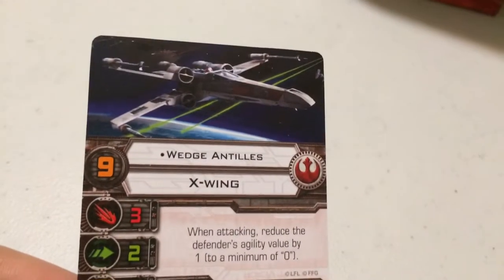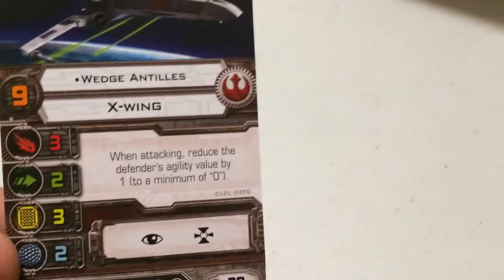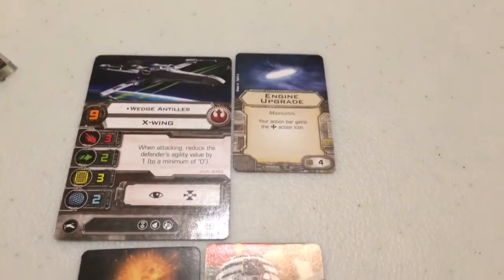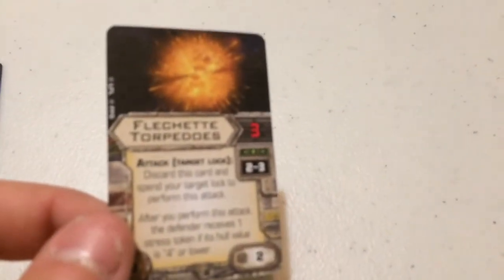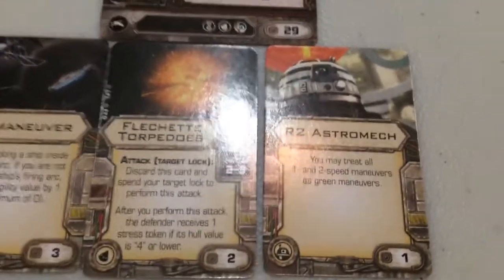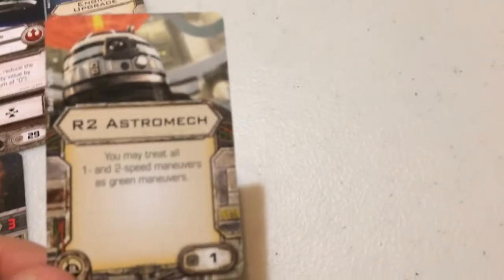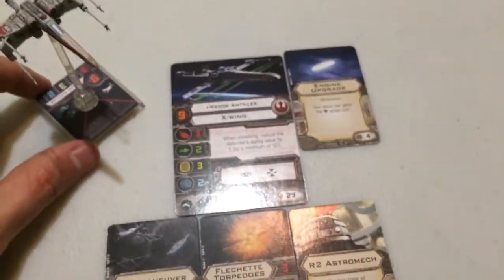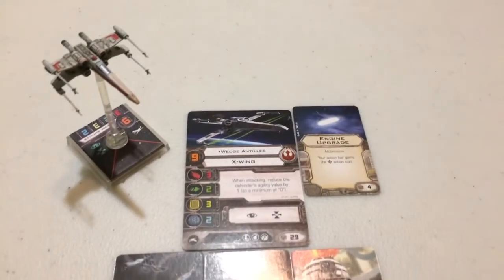Star Wars X-Wing Minis Single Ship Discussions #17: Wedge Antilles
Hello again everyone. Tonight we'll be discussing one of the Rebellion's top pilots and leader of the renowned Rogue Squadron himself: Commander Wedge Antilles.